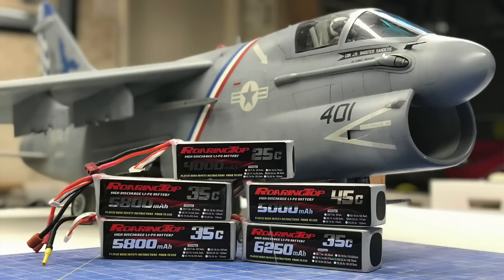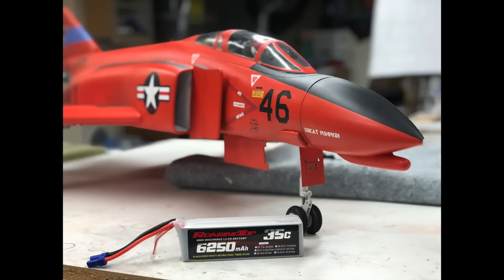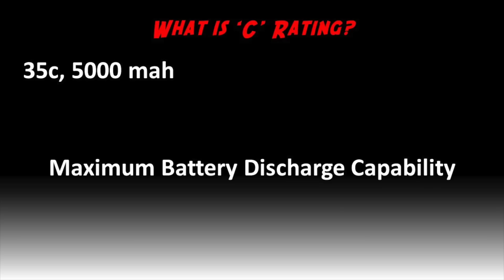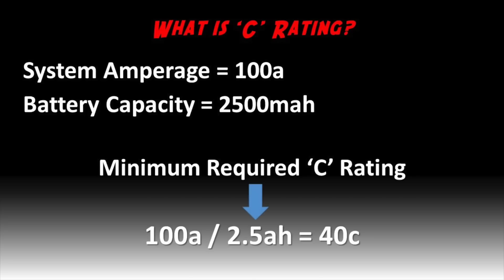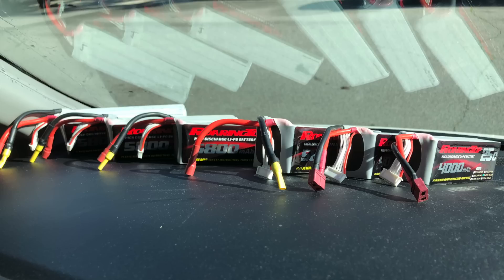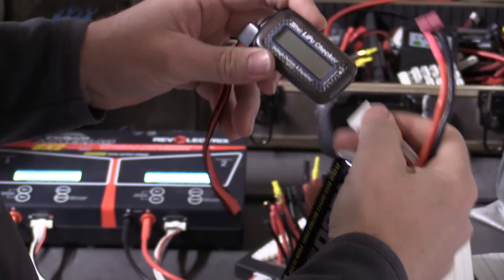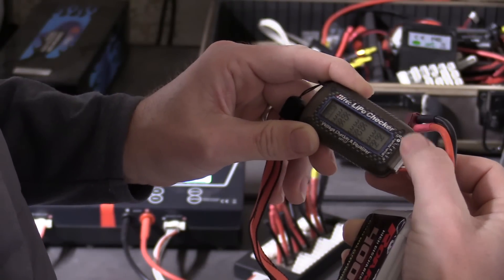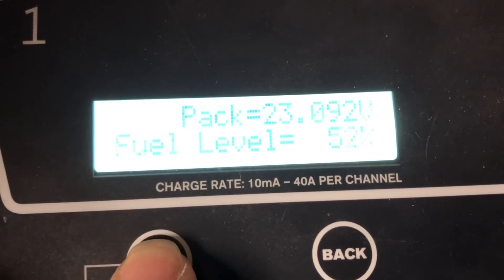From the Bench - Lipo Batteries, C Rating, and Tips for Best Battery Performance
One of the questions I get quite often at events is what kind of batteries do I use in my aircraft.  I've been flying large EDFs and electric warbirds for a long time and good quality batteries are essential to performance.  So here's a little discussion on the batteries that I currently use and what I go for in terms of C rating as well as what my best practices for maintaining battery performance over time.